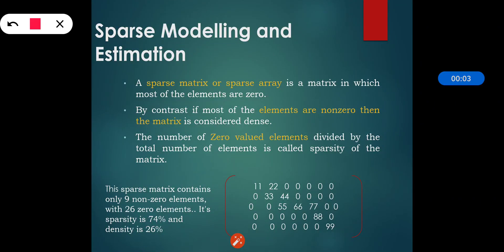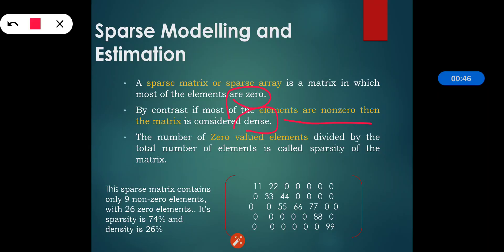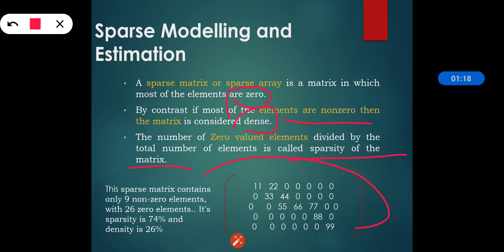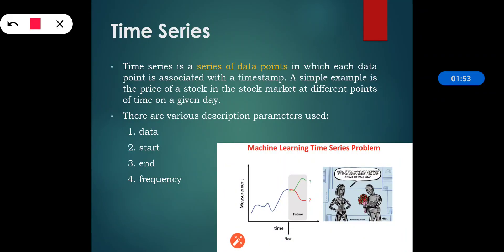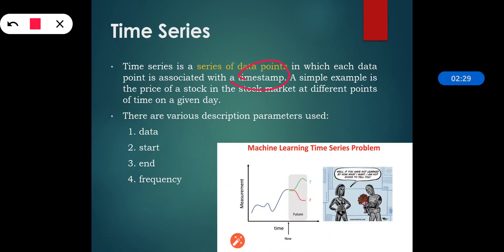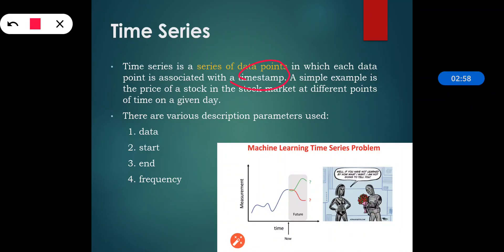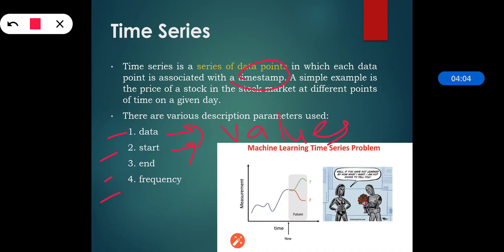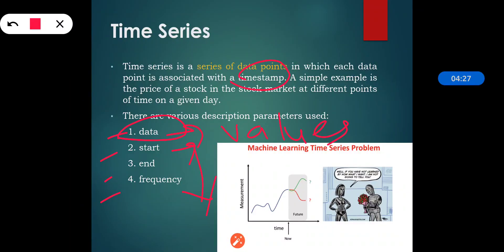ML- Machine Learning-BE CSE-IT- Sparse Modelling and Estimation, Time series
Sparse Modelling and Estimation, Time series